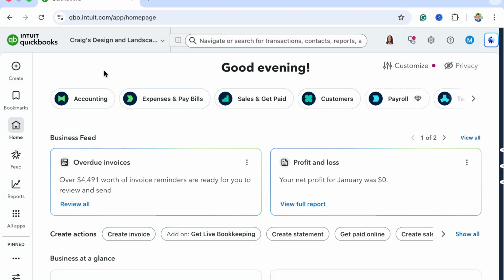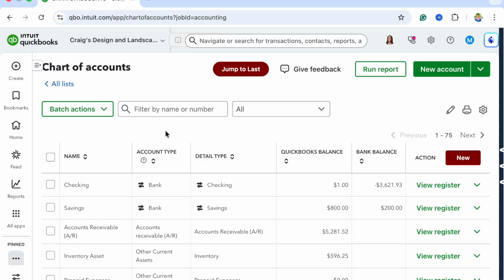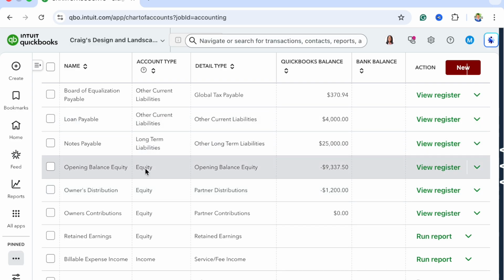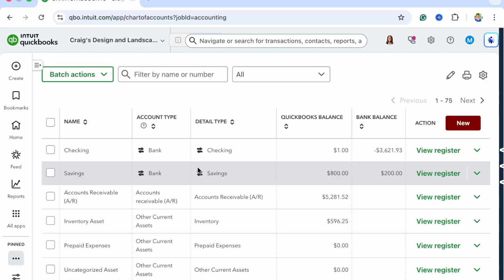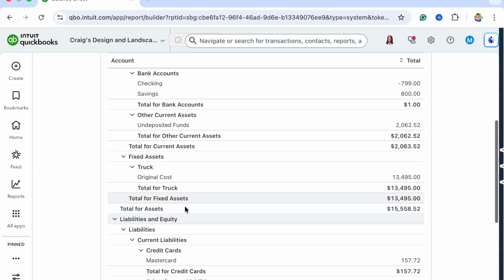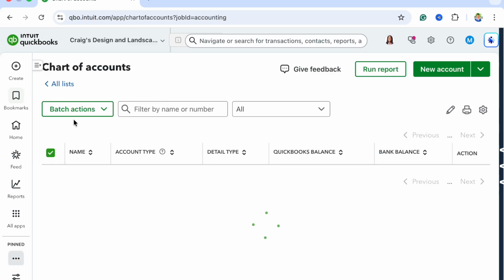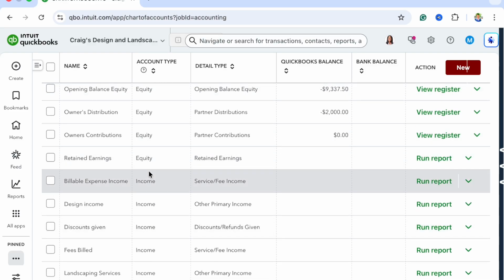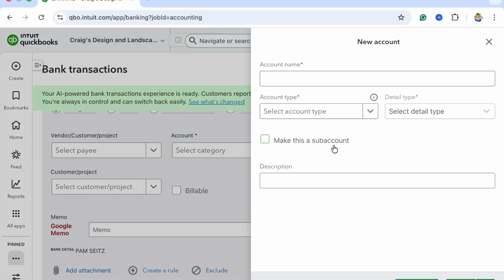Understanding the Chart of Accounts in QuickBooks Online (Simplified)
If you’re confused about the Chart of Accounts in QuickBooks Online, this video breaks it down in a simple and practical way.

In this tutorial, I explain:
• What the Chart of Accounts is
• The 5 main account types (Assets, Liabilities, Equity, Income, Expenses)
• How transactions affect your financial statements
• How to organize your accounts properly
• How to create and make accounts inactive
• How the Chart of Accounts connects to your Balance Sheet and Profit & Loss

Whether you're a beginner bookkeeper, small business owner, or learning QuickBooks Online for the first time, understanding the Chart of Accounts is essential. This is the foundation of your bookkeeping system.

QuickBooks Online automatically creates accounts when you set up your company, but knowing how to manage and organize them correctly will make your financial reports clear and accurate.

If you have questions about specific accounts, leave them in the comments.

🕒 Chapters (Timestamps)

00:00 What Is the Chart of Accounts?
00:15 How to Find the Chart of Accounts in QuickBooks Online
00:49 Why the Chart of Accounts Is Important
01:45 The 5 Main Account Types Explained
02:01 Assets Explained
02:56 Liabilities Explained
03:21 Equity Explained
04:44 Income Explained
04:59 Expenses Explained
05:22 How Accounts Appear on Financial Statements
06:03 Example Transaction in Bank Feed
07:02 How It Shows on the Balance Sheet
08:46 How It Shows on the Profit & Loss
09:33 Tips for Organizing Your Chart of Accounts
10:01 How to Make Accounts Inactive
10:36 Keep Account Names Clear and Simple
11:44 When to Add New Accounts
12:08 How to Create a New Account
13:10 Creating an Account from Bank Transactions

Equipment used:
Xiaomi Redmi Note (upgrade to what I am currently using)
Purple Panda Lavalier Lapel Microphone Kit
Xiaomi Selfie Stick, Foldable Tripod Selfie Stick